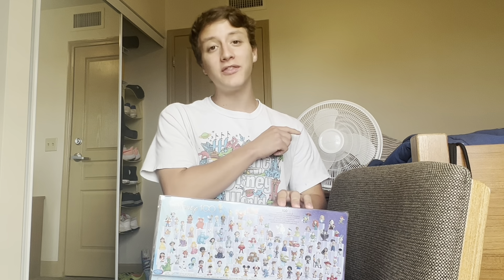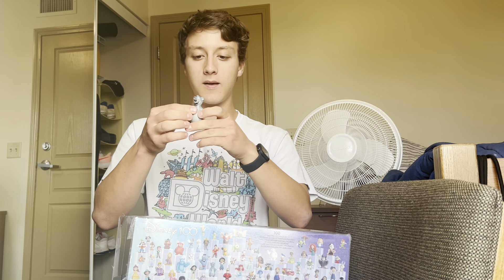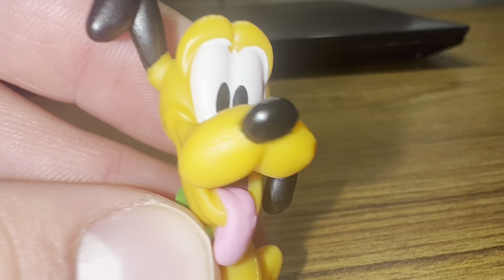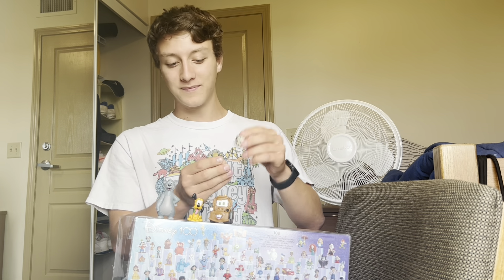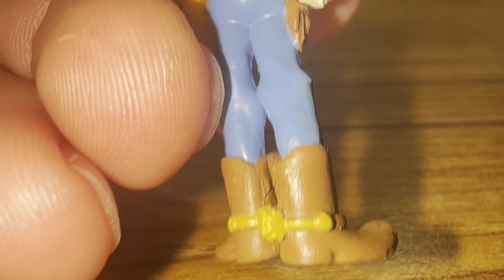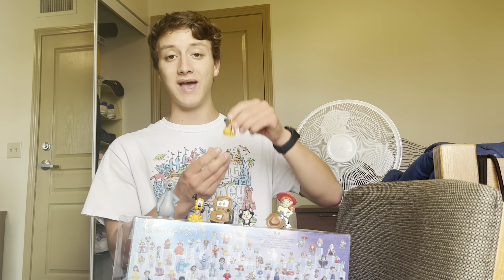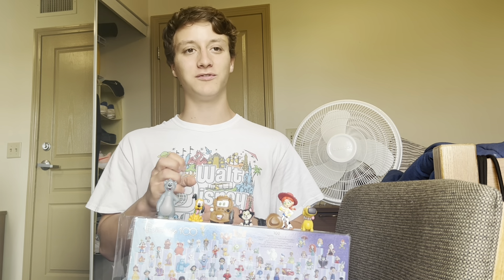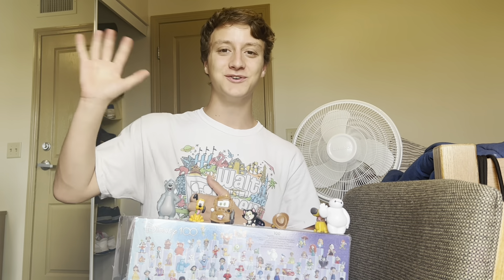Disney 100 Celebration being by your side mystery box!!!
This box is the being by your side box!!!